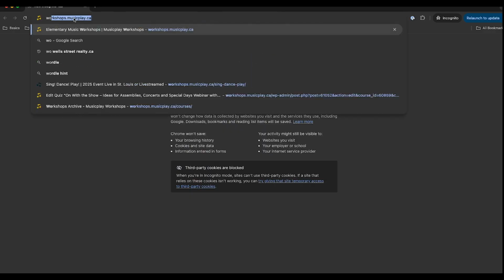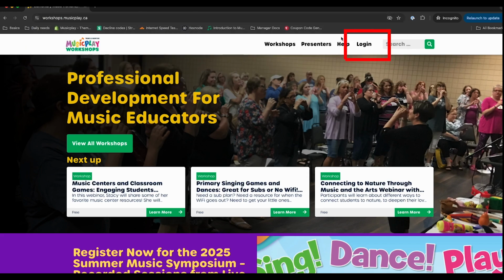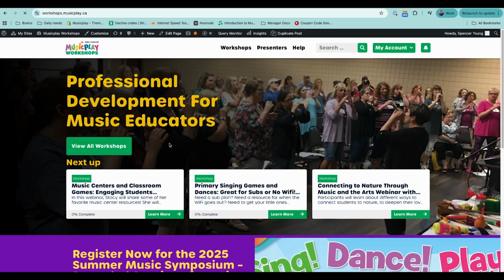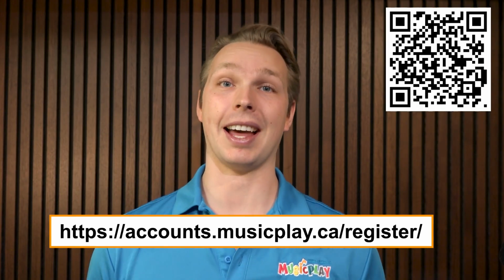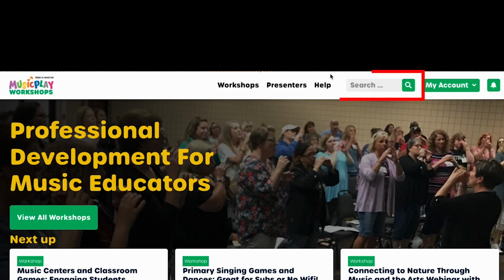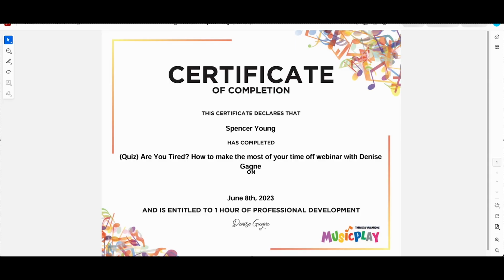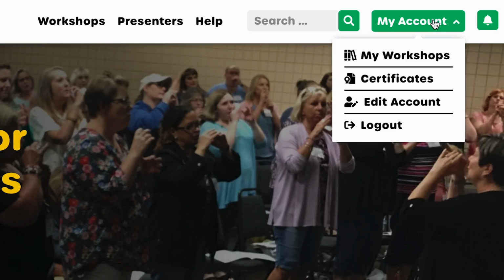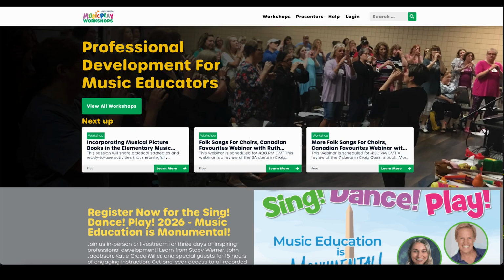Musicplay Workshop Website Walkthrough